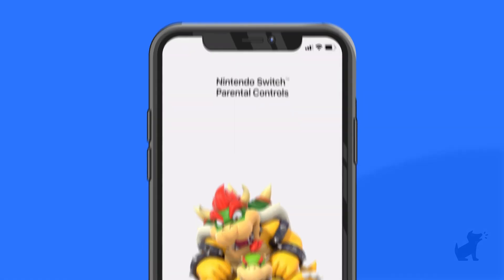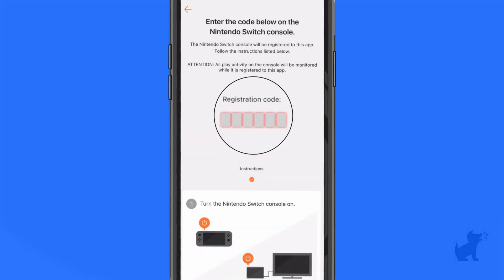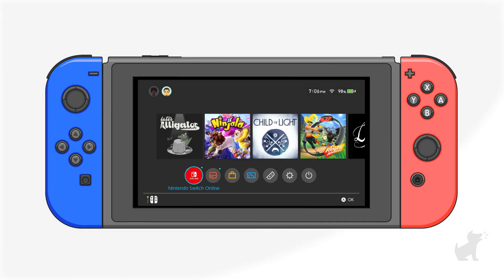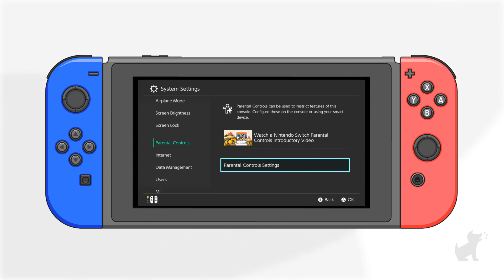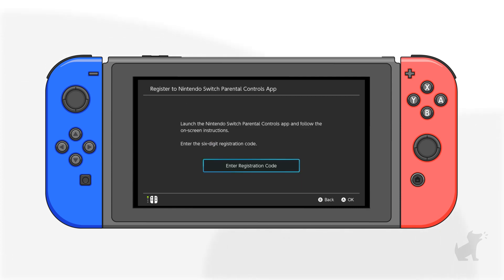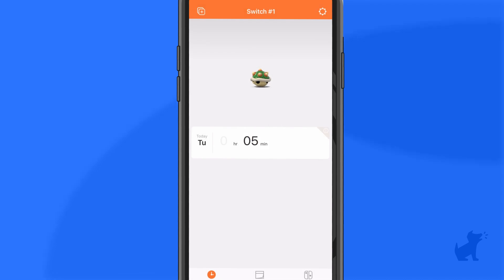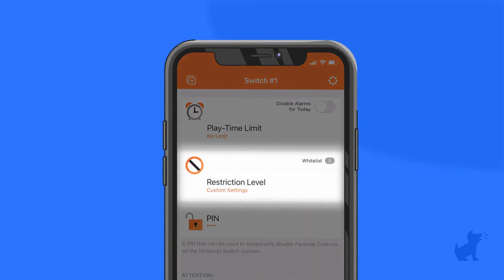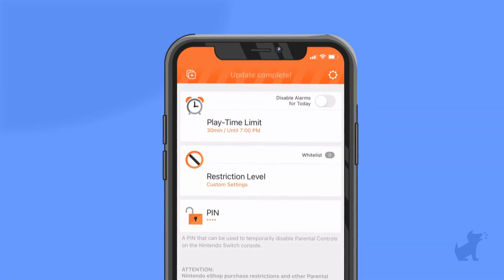Nintendo Switch Parental Controls: A Quick Tutorial | Bark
Interested in setting up Nintendo Switch parental controls? This short video walks you through exactly how to set up Nintendo Switch parental controls in order to help your kid game safer.

Be sure to like this video and drop us a comment letting us know what other guides you would like to see!

Bark parental controls helps families manage and protect their children’s digital lives. Our award-winning parental control app monitors 30+ of the most popular apps and social media platforms for signs of issues like cyberbullying, suicidal ideation, online predators, threats of violence, and more. Our website blocking and screen time app empower families to set healthy limits around the websites and apps their kids can access and when they can visit them.

To learn more about Nintendo Switch parental controls or get additional information on the Bark parental control app check out our